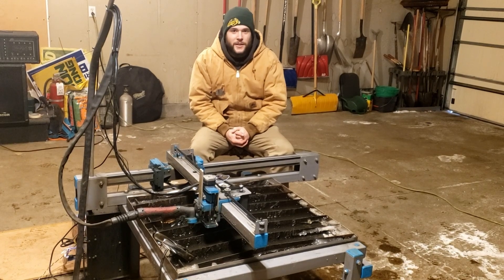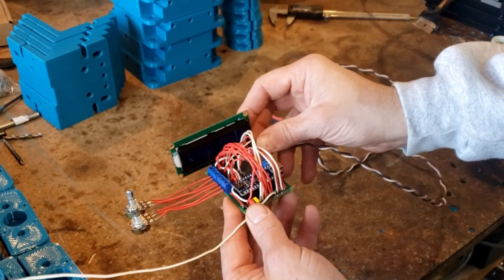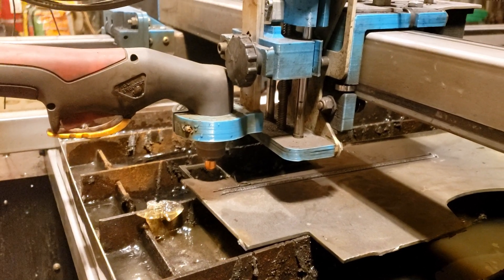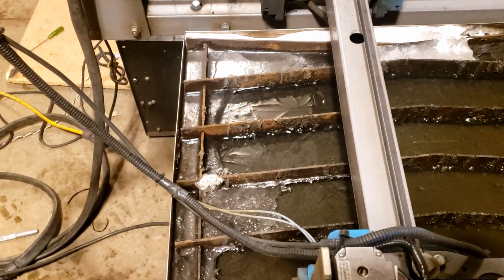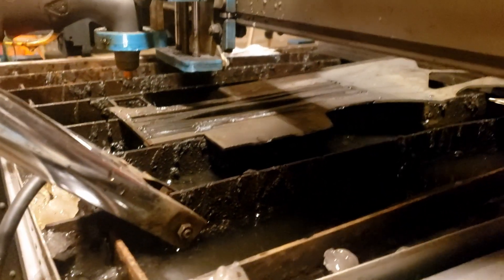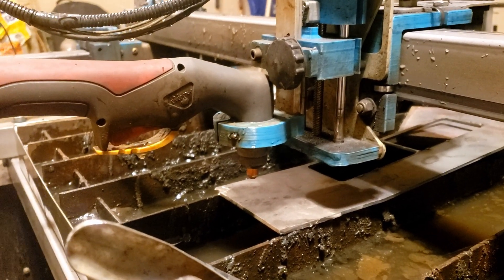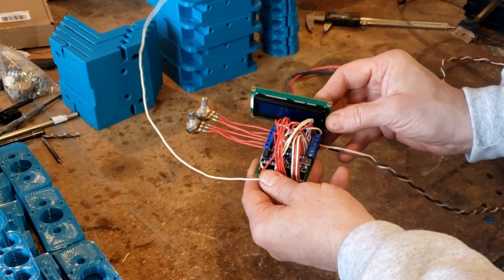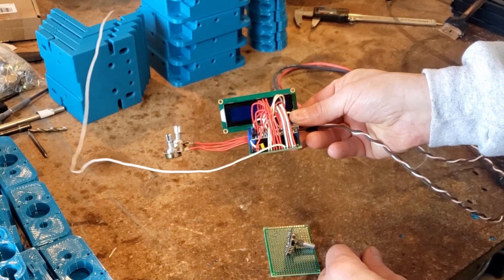DIY CNC Plasma Cutter Torch Height Controller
Building a diy torch height controller. Needs some improvement but works fairly well.